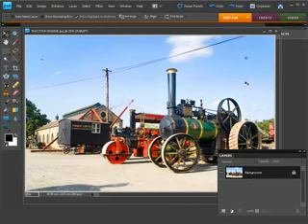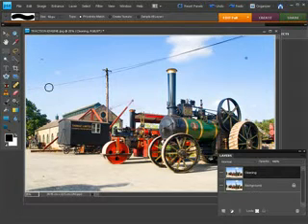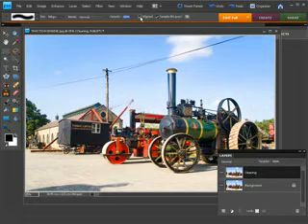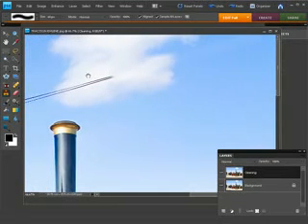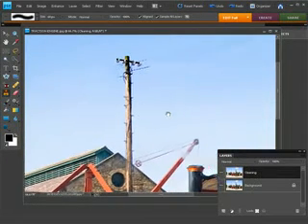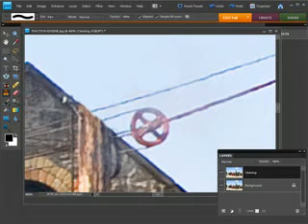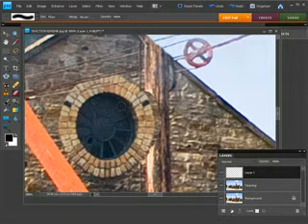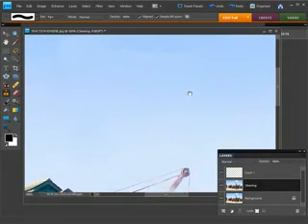Photoshop Tutorial clean repair pt1